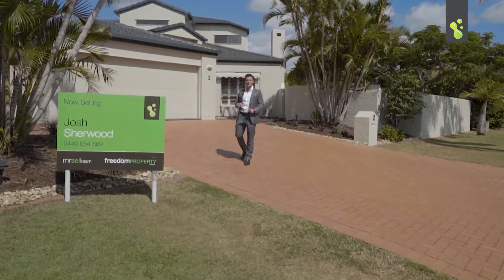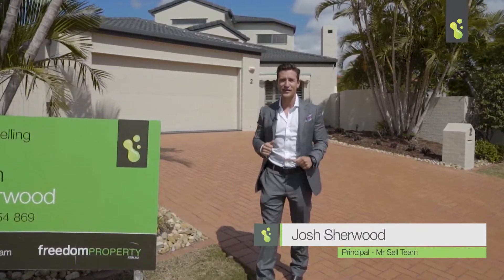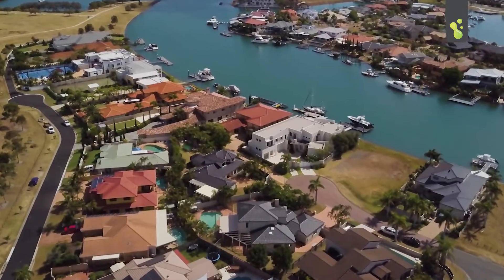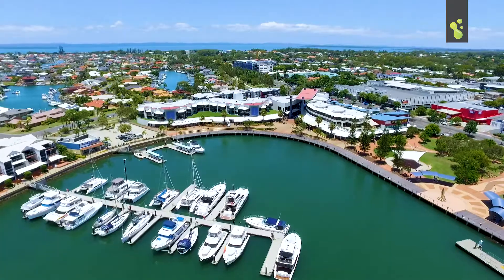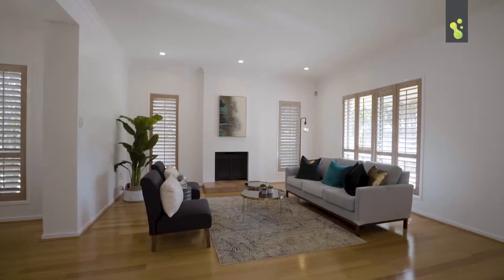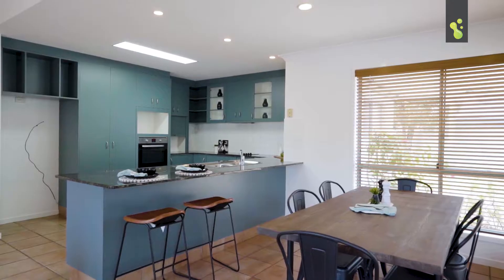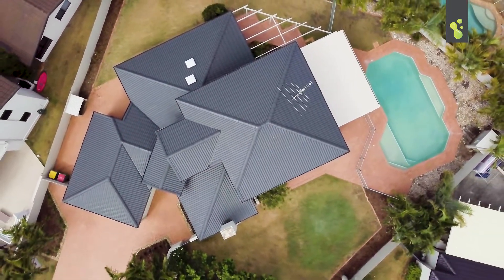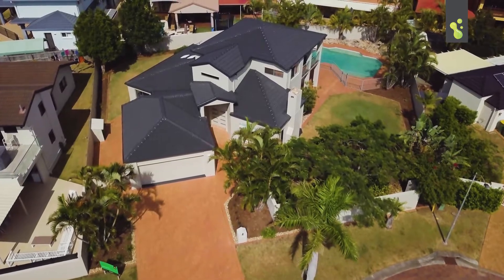2 Medina Court, Ormiston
Property Presented by Josh Sherwood from the Mr Sell Team